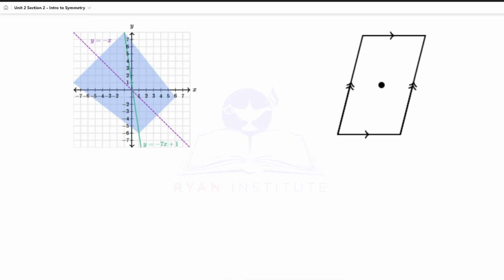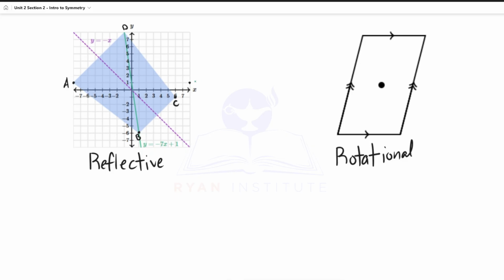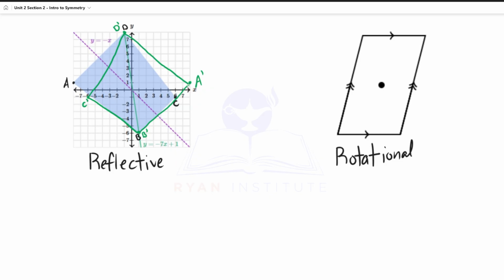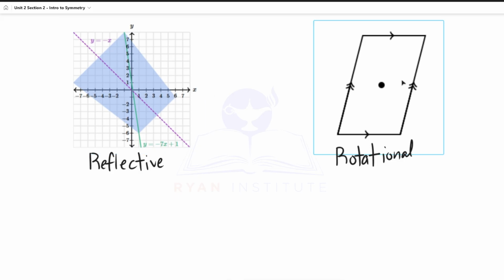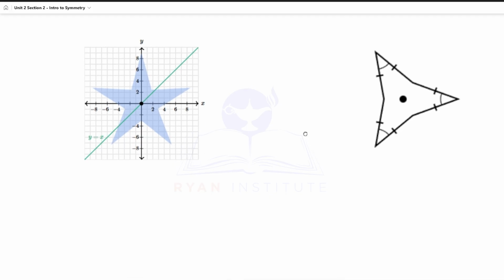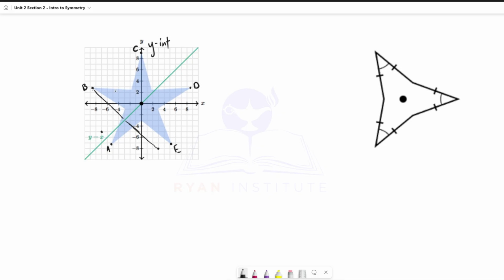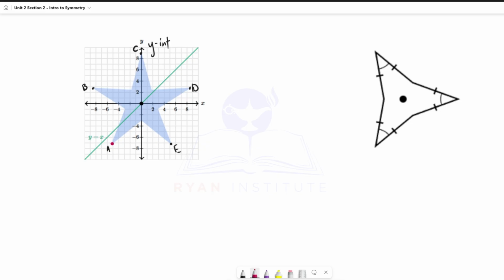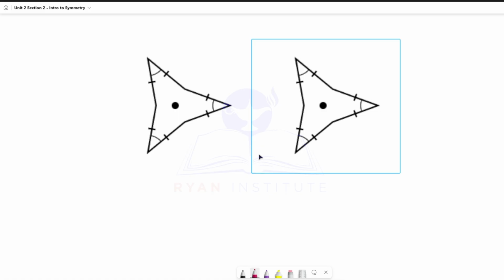Geometry Unit 2 Section 2: Intro to Symmetry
In this video we will go over the different forms of symmetry.